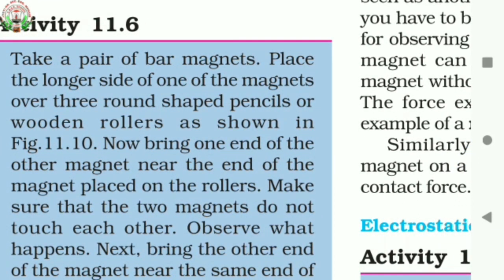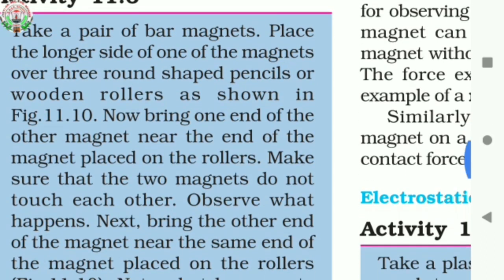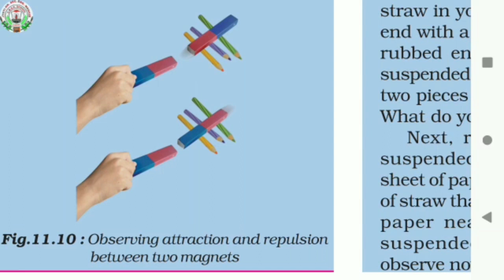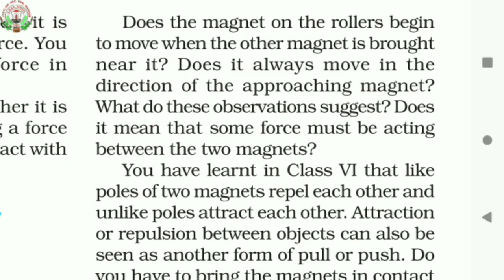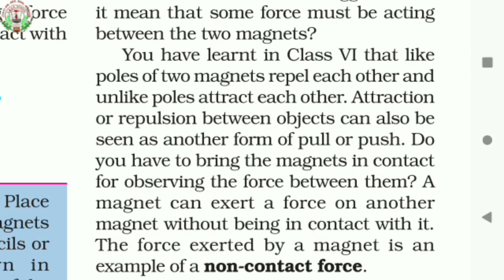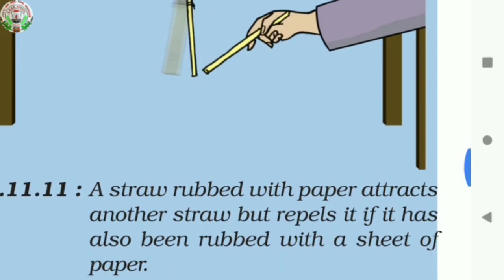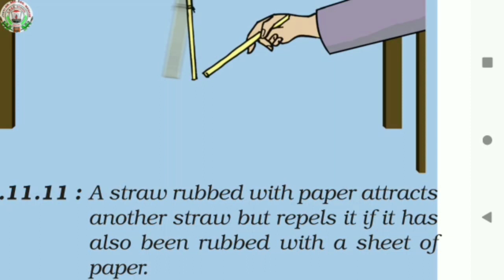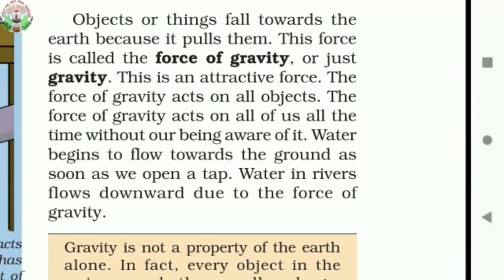8 science 7 sept 2020